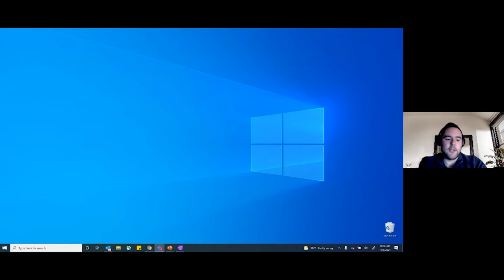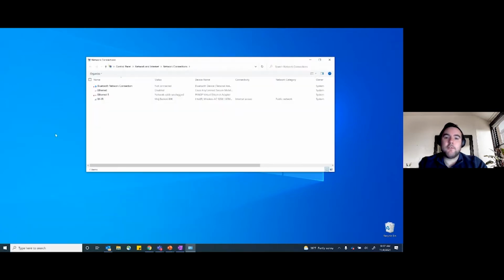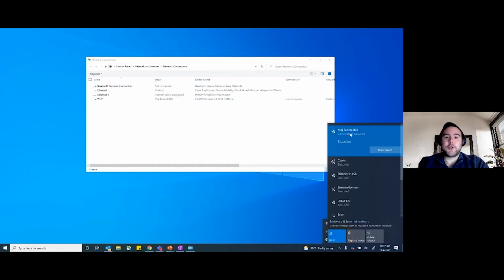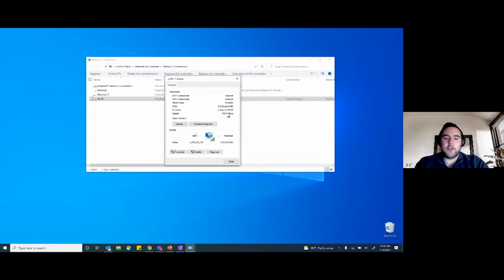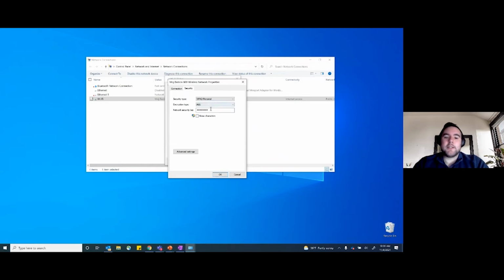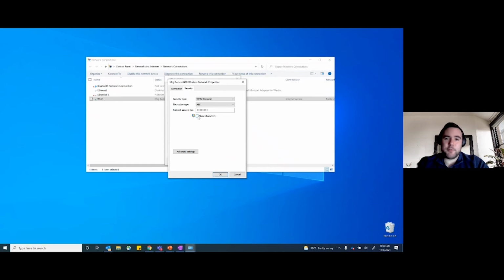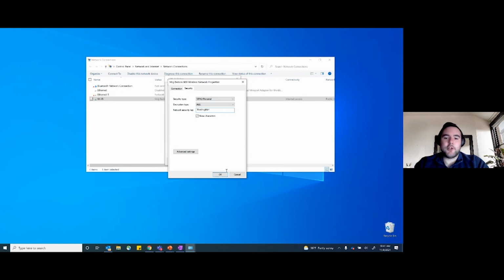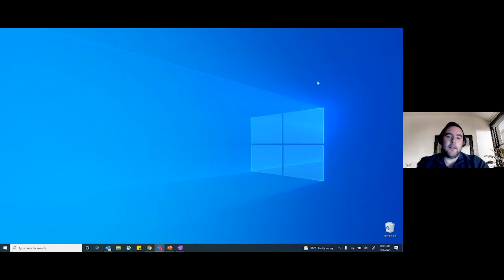How Do I Find My Wi-Fi Password?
How can you know the password of Wi-Fi you're connected to? Let's look at how you can figure out your Wi-Fi password.